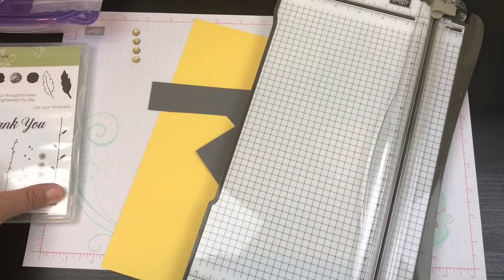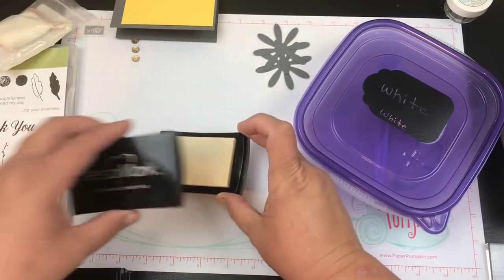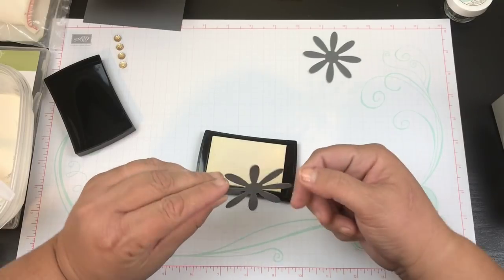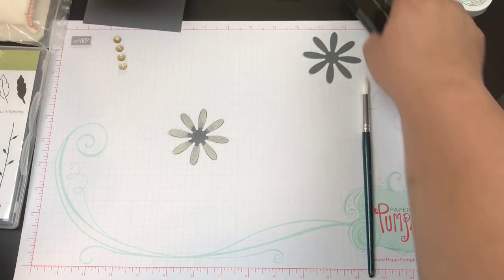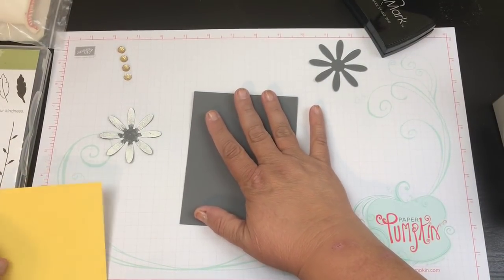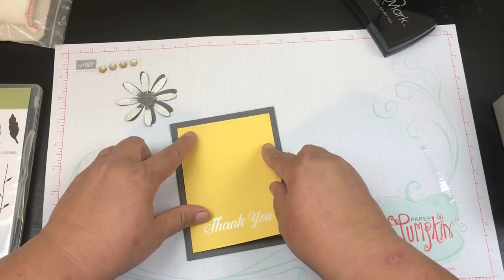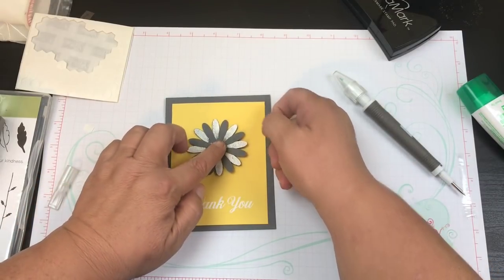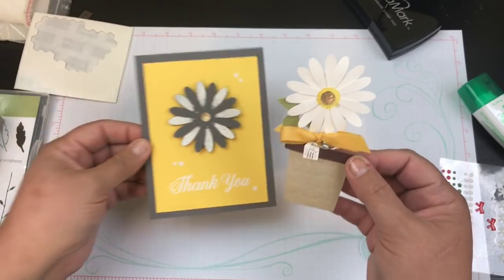Quick & Easy Embossed Handmade Card